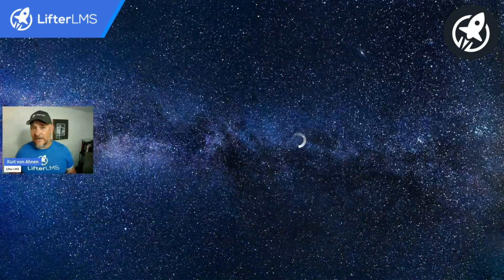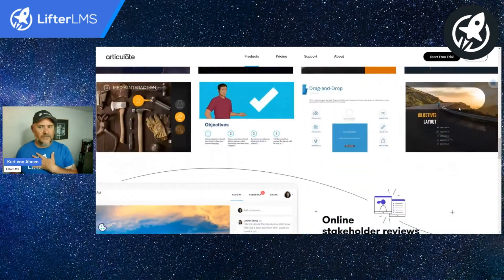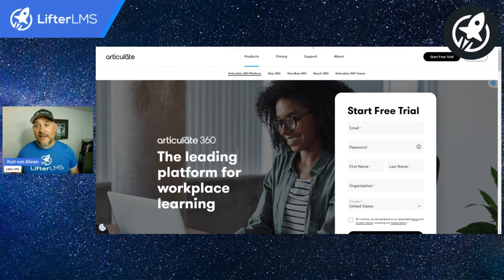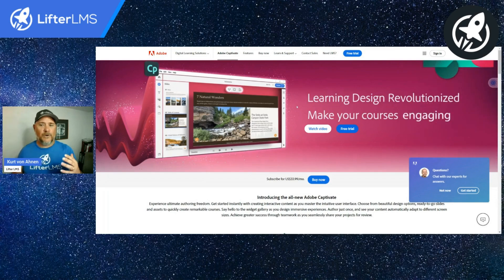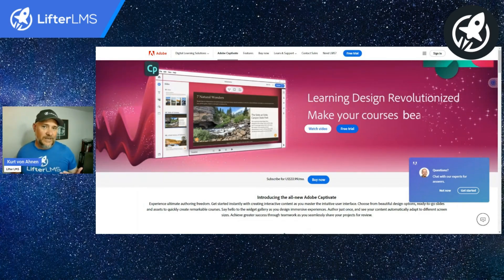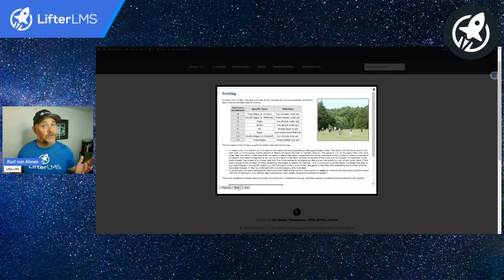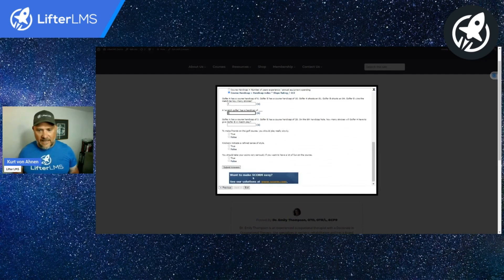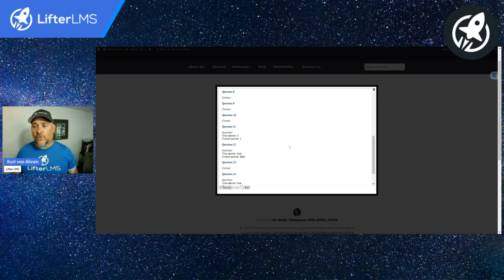SCORM Instructional Design Tools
Learn more about SCORM instructional design tools and how to get that eLearning content into WordPress.